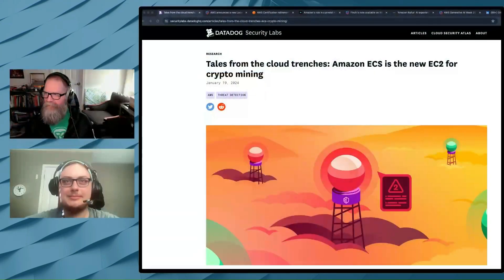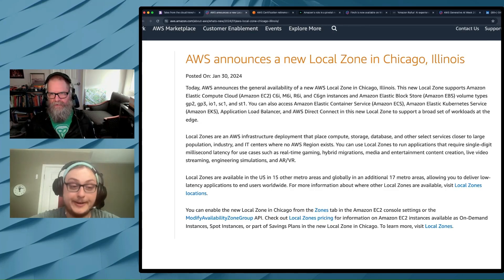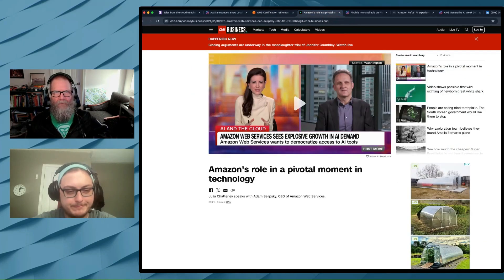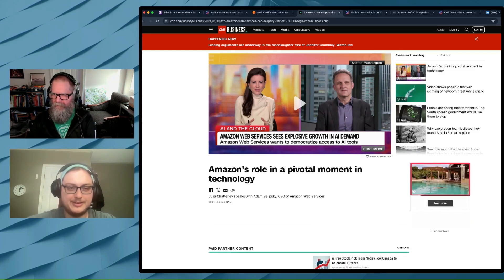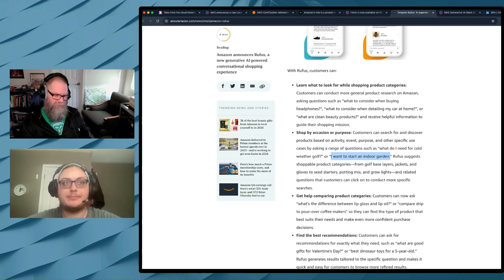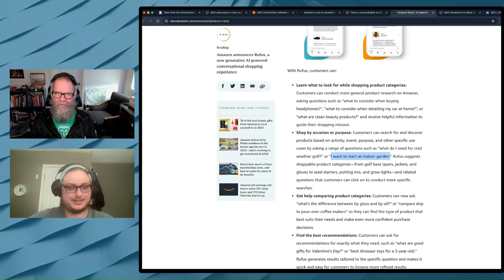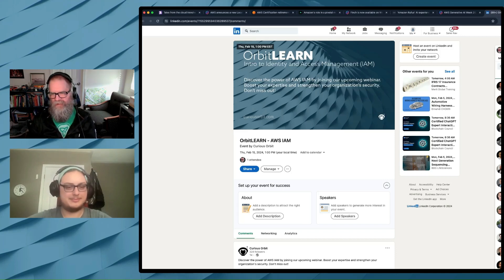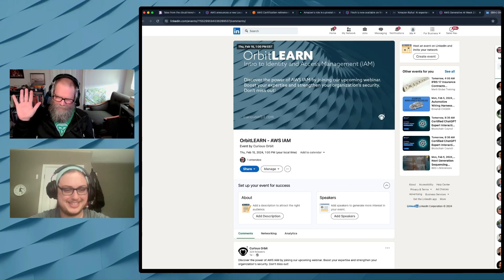Talking Cloud: Weekly AWS Round-up, AI in Focus and Exciting Announcements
In this episode of 'Talking Cloud,' we dive into a range of topics in AWS. This week, we discuss the interesting developments in Generative AI, delve into AWS's newly launched conversational shopping assistant named 'Rufus', and explore the potential of the platform Finch, a tool for Docker image management.

We wrap up by highlighting some upcoming events, such as the AWS Generative AI Week 2024 and our own scheduled webinar on identity and access management.

00:00 Introduction and Casual Conversation

00:24 Discussing Movie Recommendations

01:33 Exploring Datadog Security Labs

02:04 Understanding ECS for Crypto Mining

03:31 Security Group Analysis and Recommendations

04:35 Reviewing Datadog Security Labs Article

04:50 Discussing Local Zones and Use Cases

07:00 AWS Certification Retirements and Controversies

14:16 Exploring AWS Finch for Docker Image Management

17:35 Introducing Rufus: Amazon's AI Shopping Assistant

23:57 Upcoming Webinars and Events

28:31 Conclusion and Wrap Up